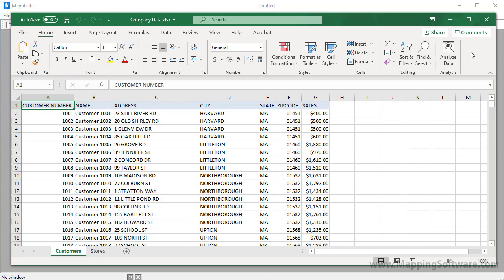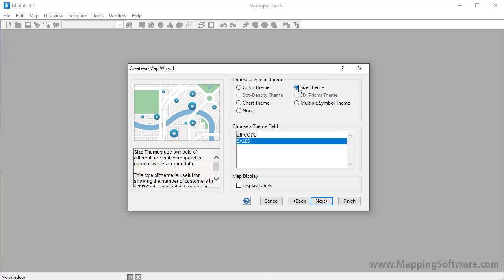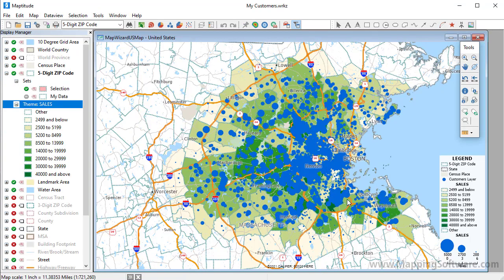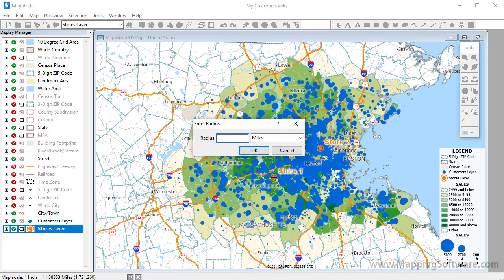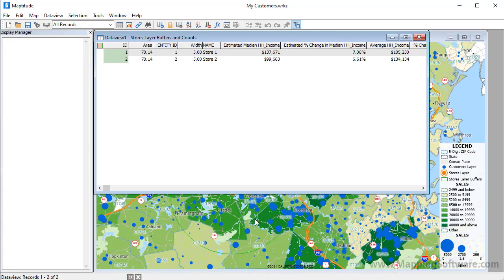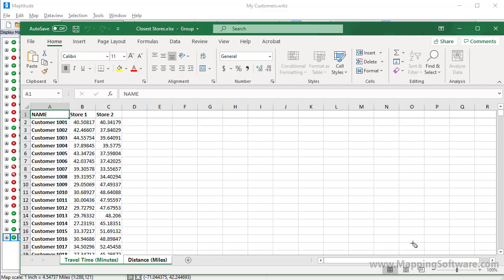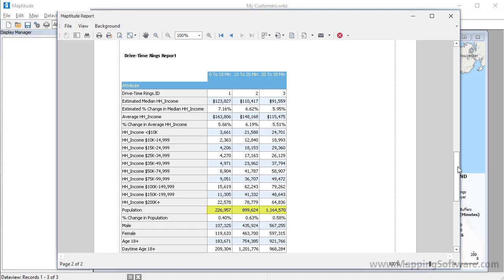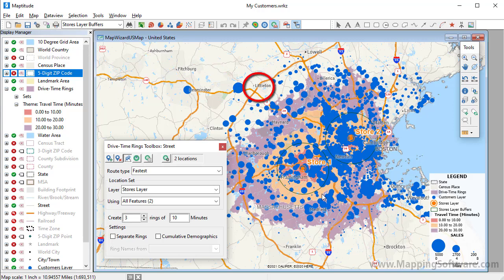Maptitude 2021: Excel Mapping Software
This video covers the many ways that you can use Excel with Maptitude. See below for a breakdown of the topics covered.

This video will answer these questions:

How do I map Excel data?
How do I create a map from Excel data?
Can I map Excel data?

0:00 - 3:02 Locating your data on a new map
3:02 - 4:04 Showing your customer data on postal code areas
4:04 - 4:50 Locating data on an existing map
4:50 - 5:29 Modifying the style and label on geocoded map features
5:29 - 7:20 Exporting data to Excel with the Radius tool
7:20 - 9:12 Creating buffers and exporting the results to Excel
9:12 - 10:06 Creating distance/travel-time tables and displaying the results in Excel
10:06 - 12:50 Creating drive-time rings and exporting the results to Excel
12:50 - 14:13 Updating a linked map with changes to your Excel file